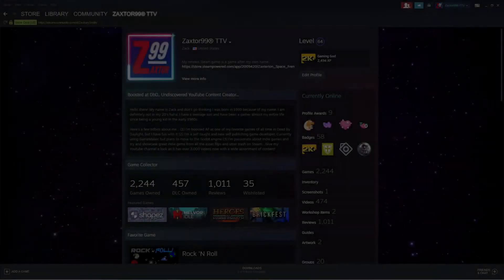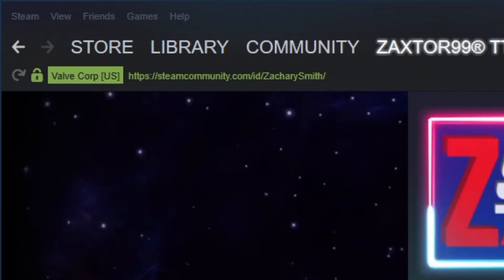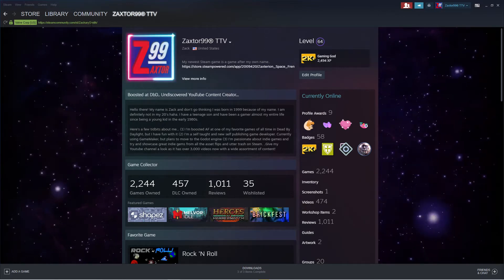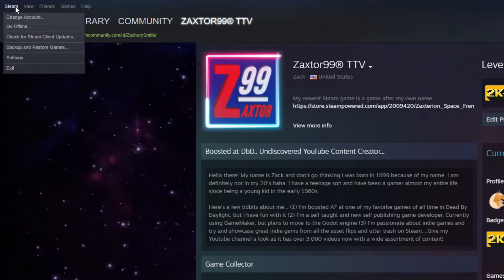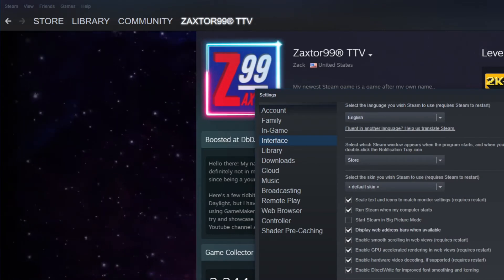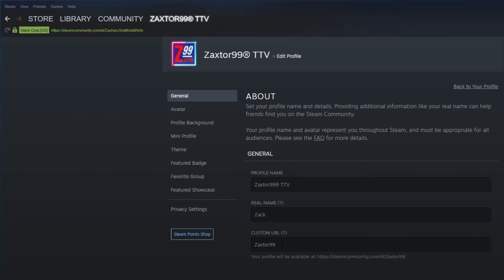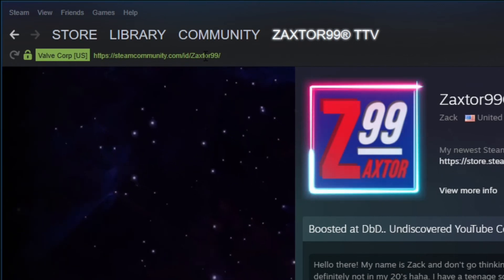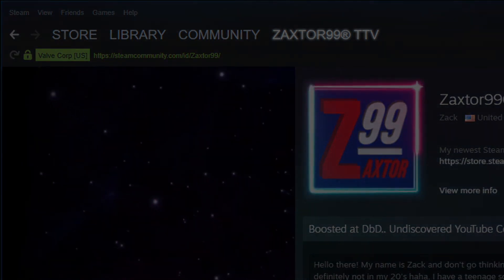How to Change Your Steam URL to a Custom URL of Your Choosing!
Be sure you like this video if it has helped you!   =)

Use my promotional link and you'll get $100 off your first order and also give me a $10 credit on my weekly meals I am loving!  Use this link: